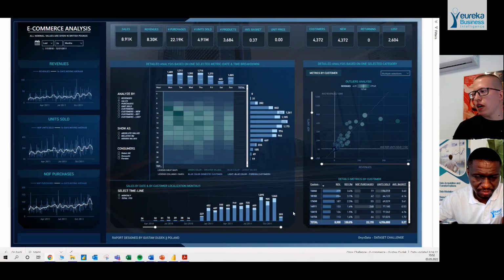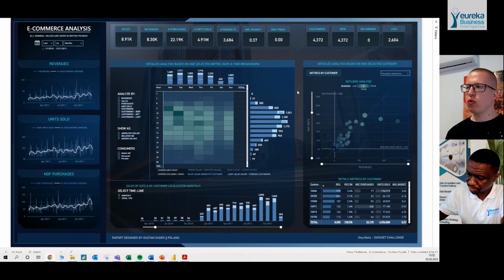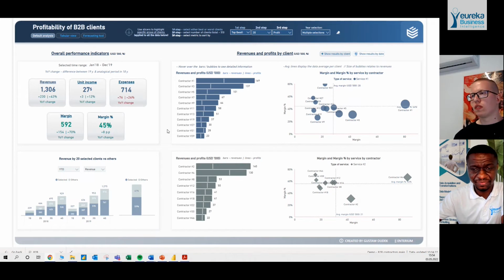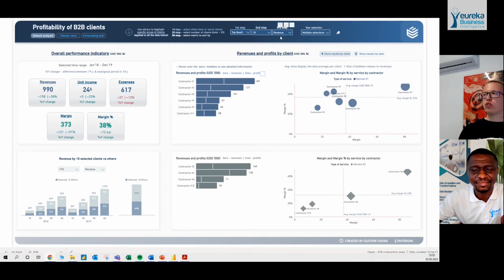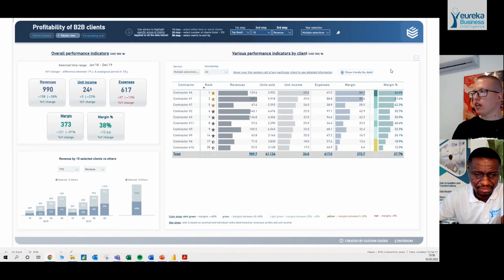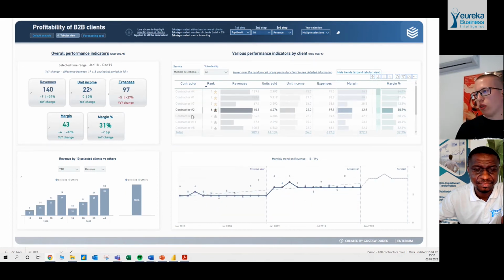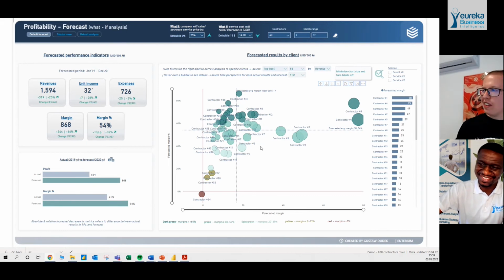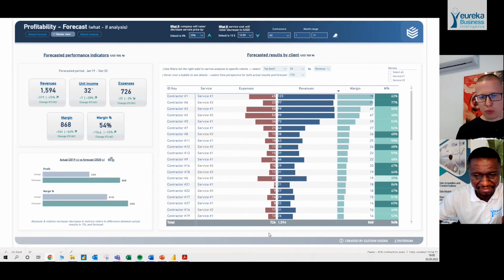PowerBI Guru Series E19 - How To Build User-Friendly Reports In PowerBI Part 3 - With Gustaw Dudek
In this episode, Gustaw Dudek and I take a deep dive into what goes into designing user-friendly PowerBI reports; and he also shares his thought on the PowerBI space.

Resources:
a. Avi Singh
b. Patrick LeBlanc & Adam Saxton - Guy In the cube
c. Ruth Pozuelo Martine - Curbal
d. Leonardo Karpinski
e. Reid Havens
f. Enterprise DNA – whole Team, including Sam McKay / Greg Phillips/ Brian Julius / Other DNA experts
g. Bas Dohmen - How to Power BI from
h. Marco Russo & Alberto Ferrari - SQLBI
i. Andrej Lapajne - Zebra BI
j. Reza Rad – RADACAD
k. IBCS